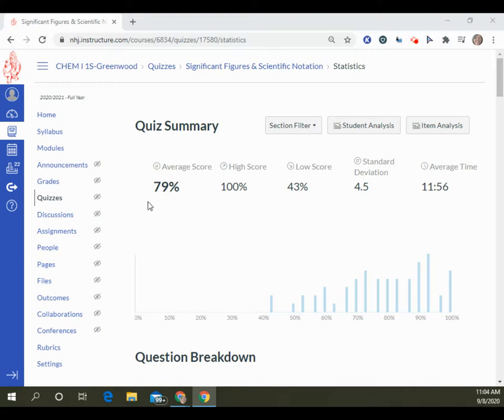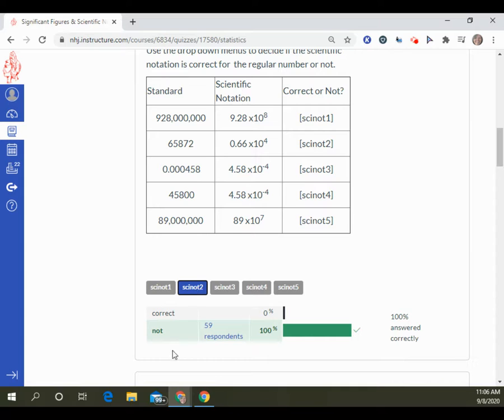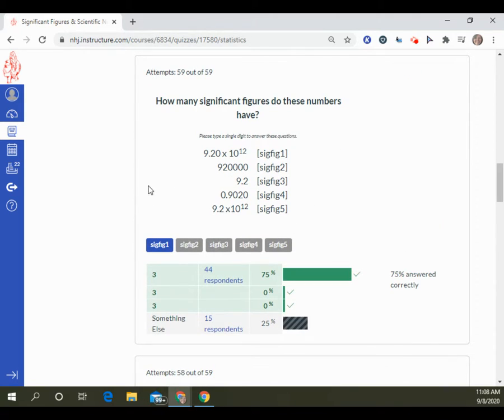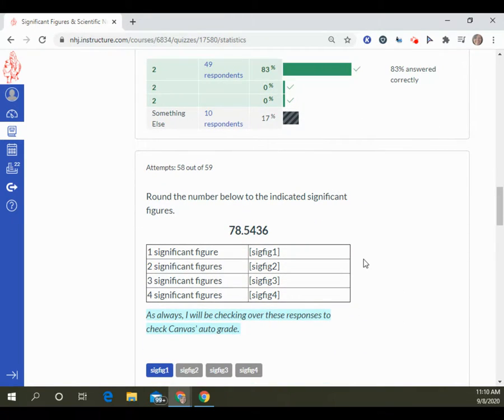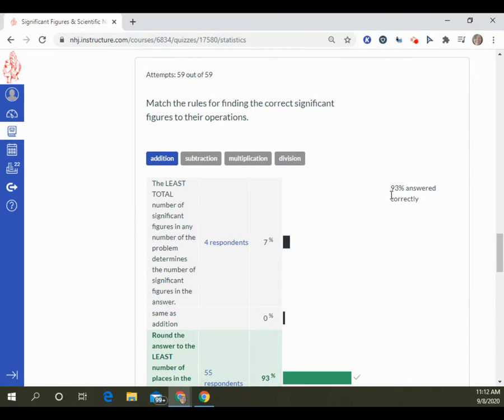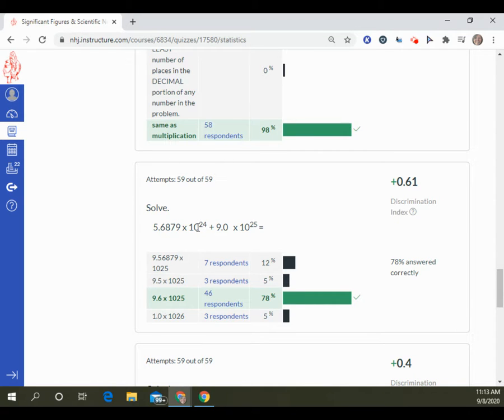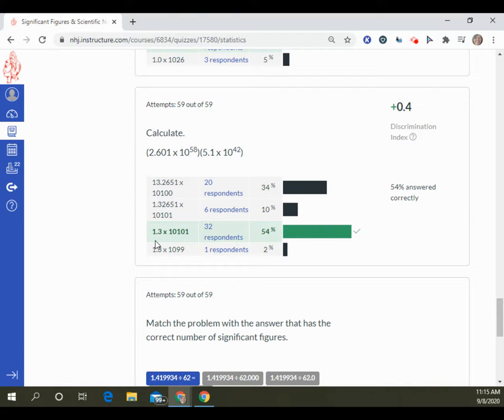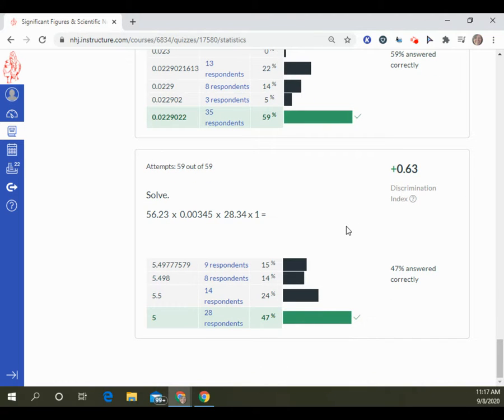Significant Figures & Scientific Notation Quiz Review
Please watch this video before taking the redo quiz.